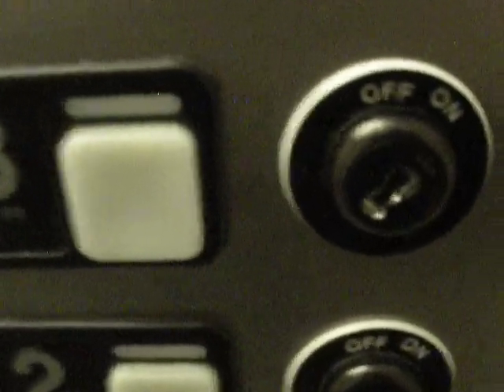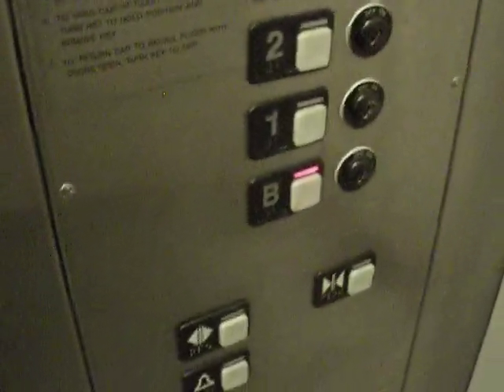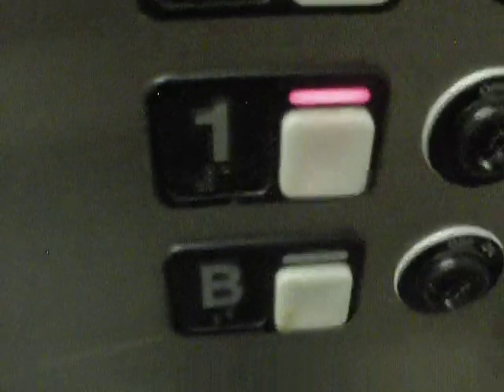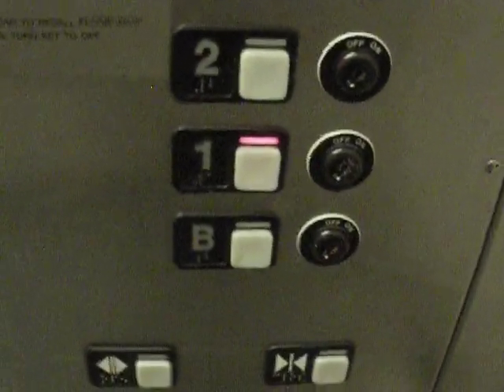Basic Schindler MT Elevator (Square Buttons)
This is another one of those simple elevators that put function over form. The ride is a bit shaky, which is only visible when the doors rattle on the impact cam, and the doors seem to have very little patience, as you'll see when they try to eat me. Also, the floor indicator is a bit hard to see, and the Schindler logo on the metal under the doors is completely and totally faded.

Death Trap Rating: 1.7/10